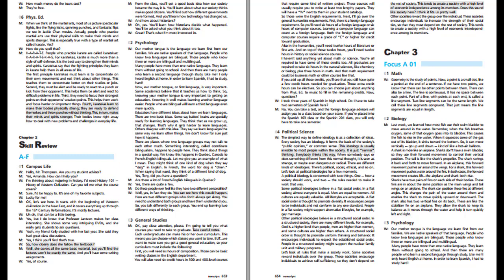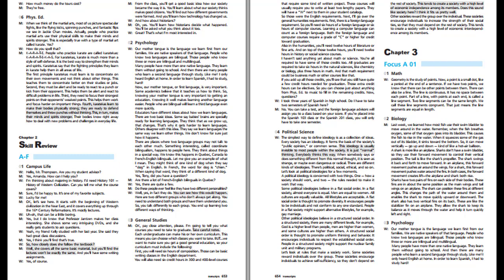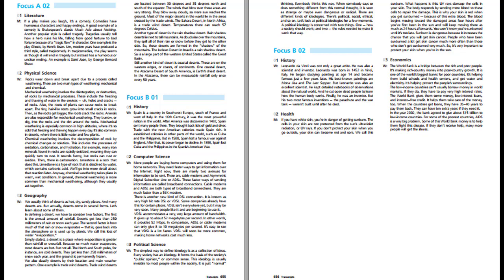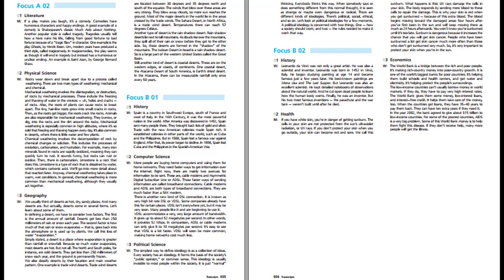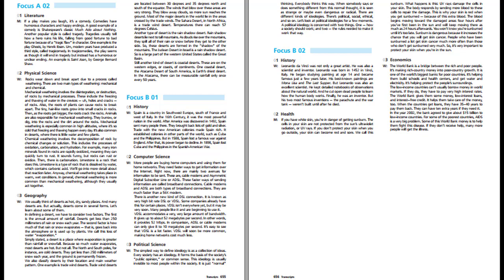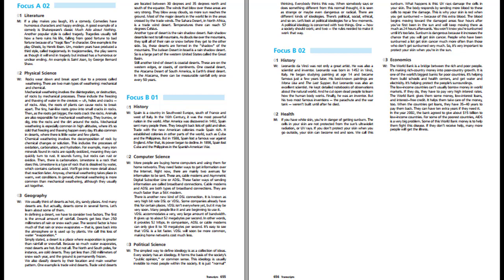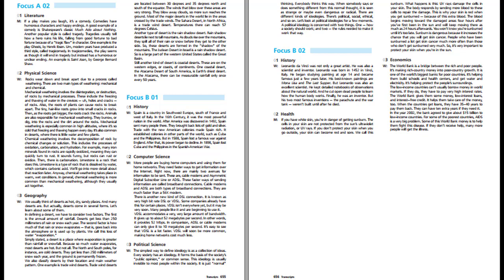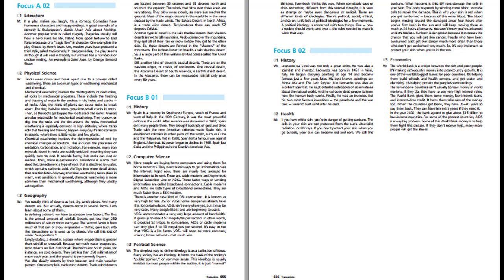LISTENING Section - Audio, CD4, Transcripts and Answer Keys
eaking, and writing sections Design similar in appearance to the real TOEFL iBT Full answer key for the practice reading and listening sections Model speaking and writing answers.